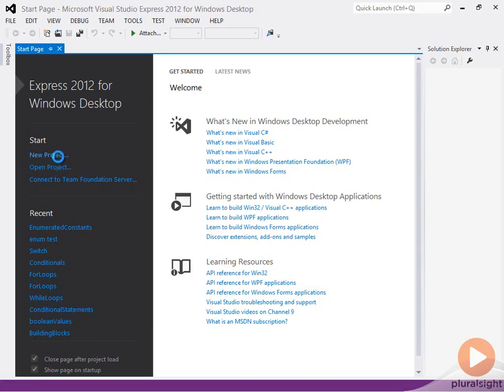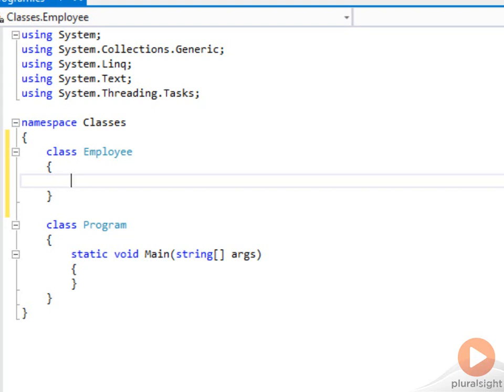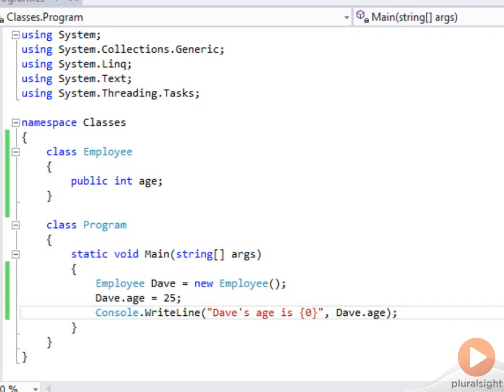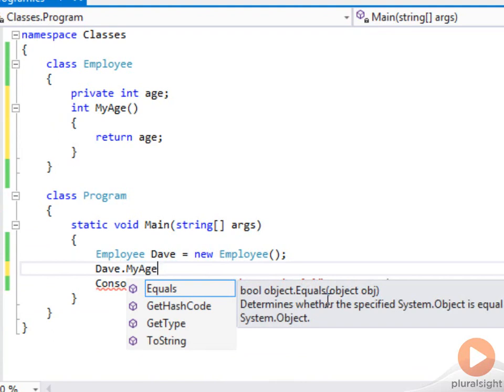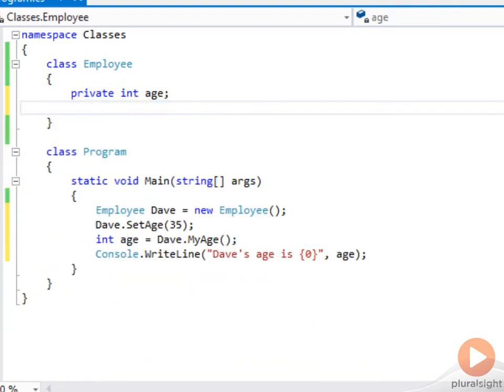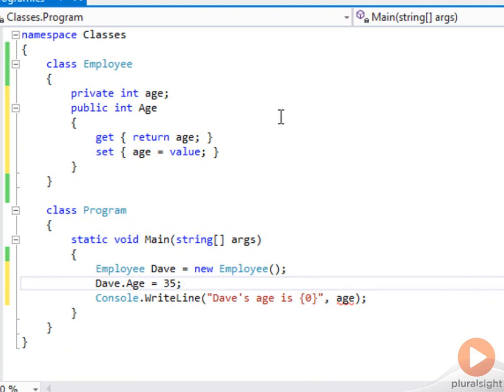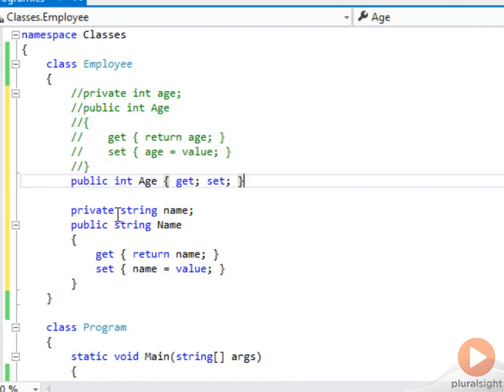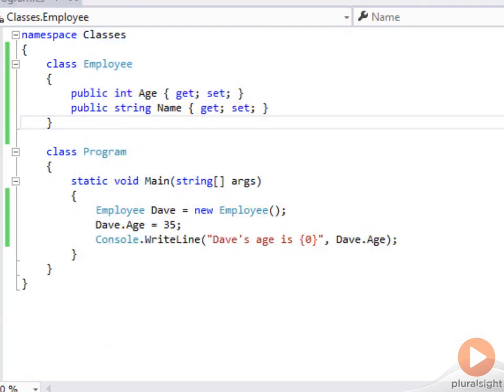18 Properties and Fields